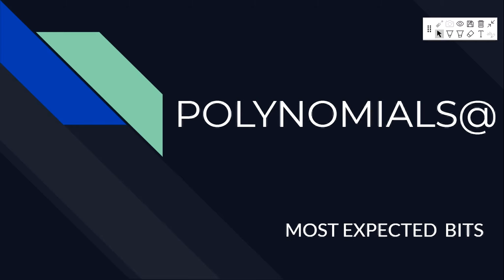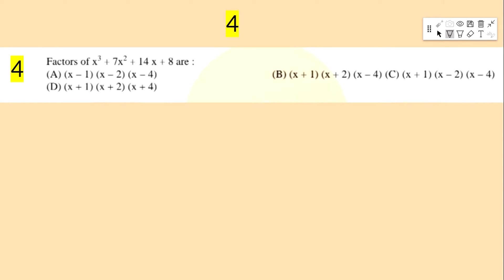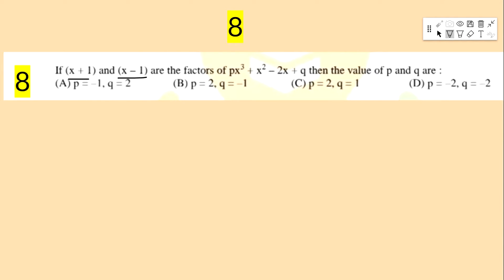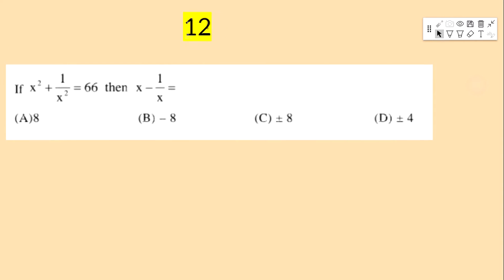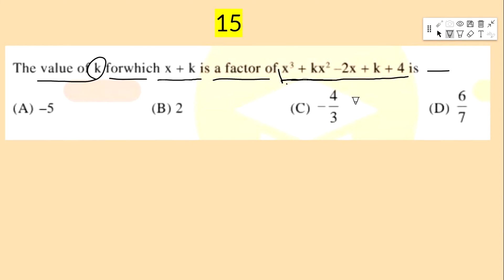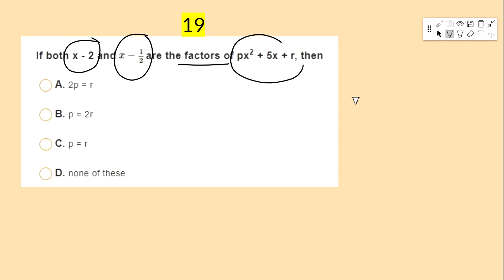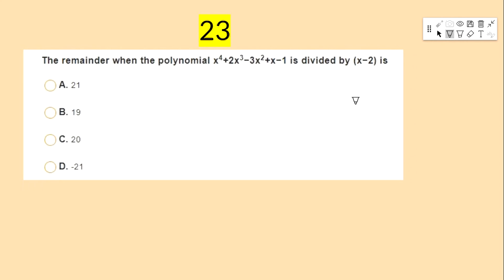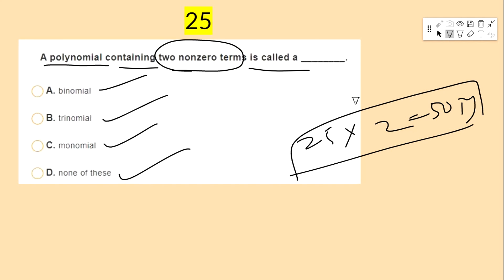POLYNOMIALS MOST EXPECTED BITS @ IIIT ORIENTATION & IIT FOUNDATION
GOOGLE FORM LINK FOR ATTEMPT THIS ONLINE QUIZ